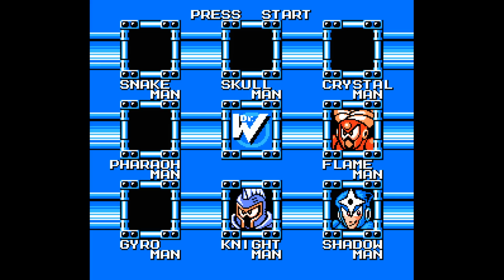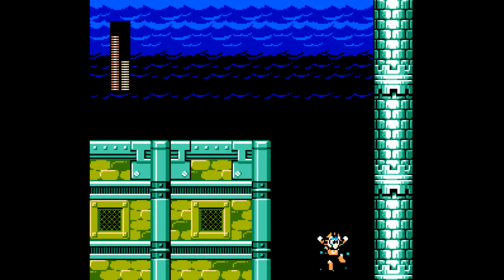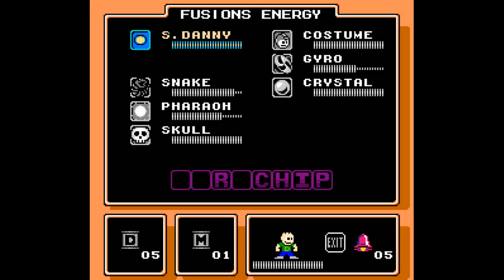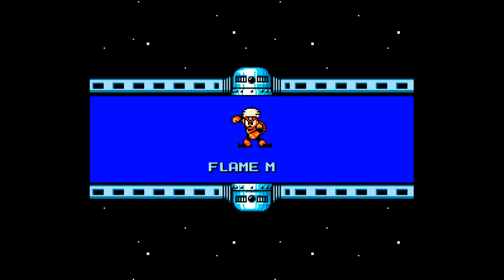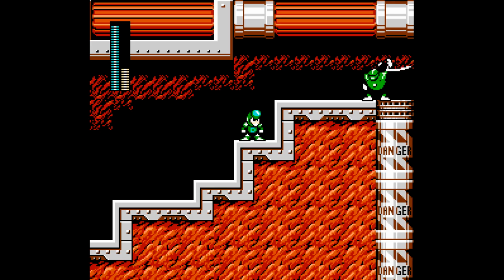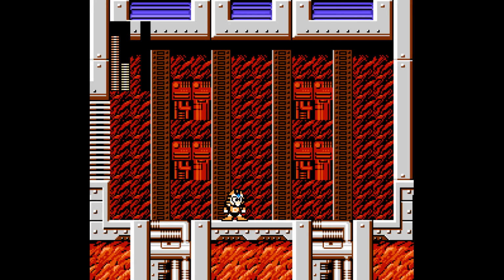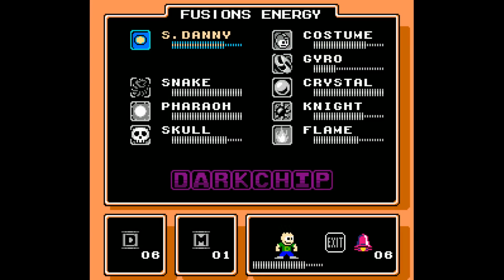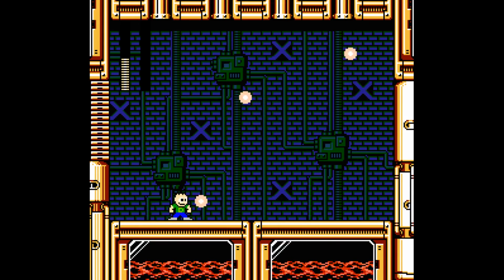Let's Play Super Danny 2 - #3: Knights of Shadow Flame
In this part of Super Danny 2 (PC), I defeat Knight Man, Flame Man, and Shadow Man.

One of the things I feel Powered Up did better than this game was differentiating the different fusions. It's not's too bad in this title, but I feel it could have been done better. I don't mind the weapon selections, I just wish there were more differences in terms of mobility and defenses.

Mega Man is owned by Capcom. This fangame was developed by Blyka.